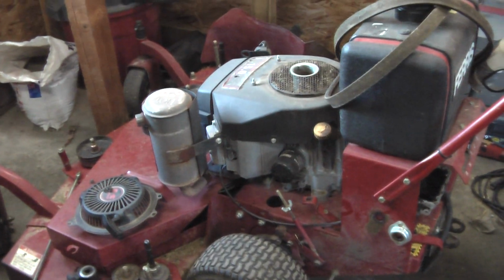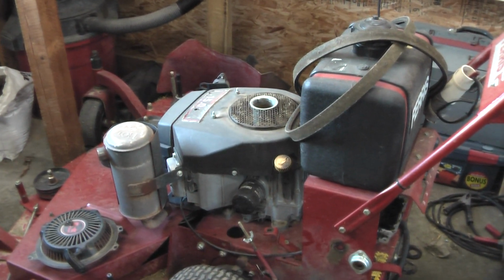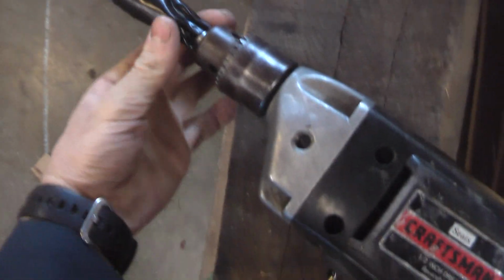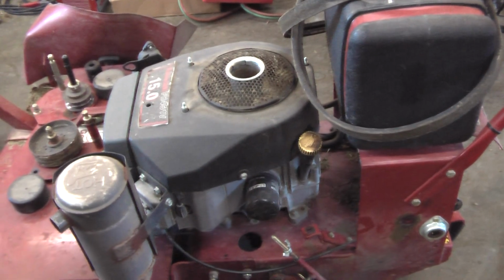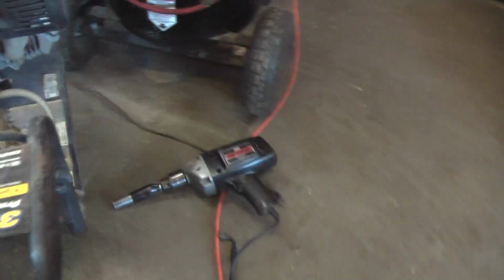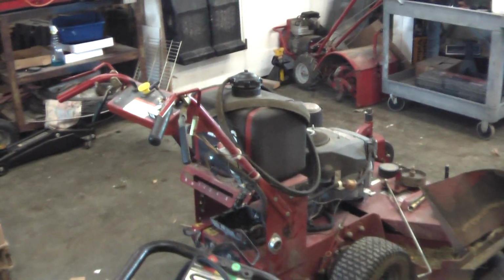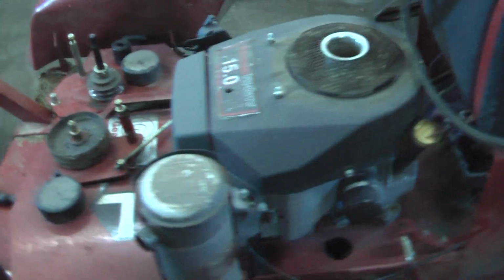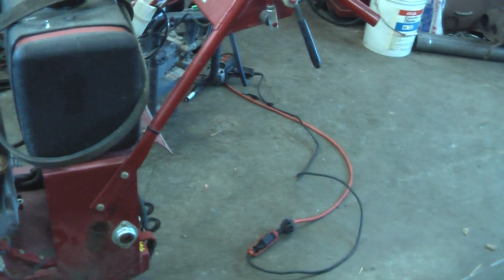First Start in 4 Months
The 15HP twin cylinder Kawasaki engine on this Ferris 48" mower has been sitting since the end of October. Time to crank 'er up!